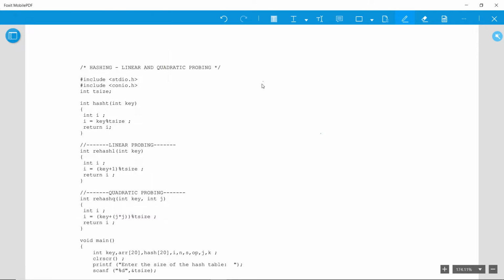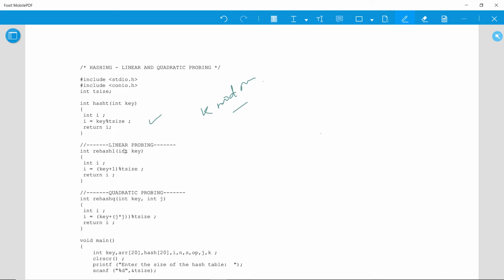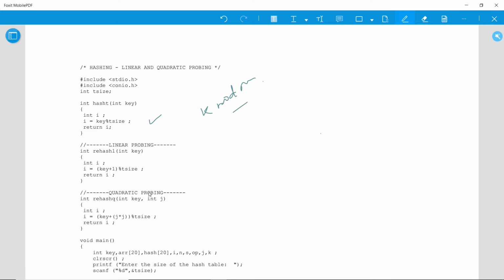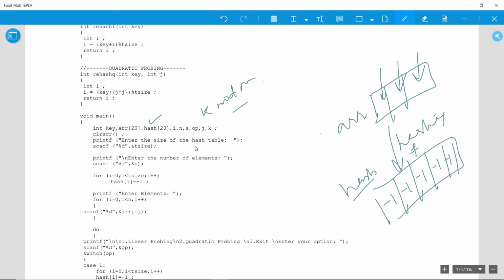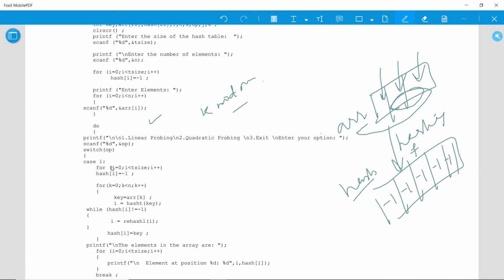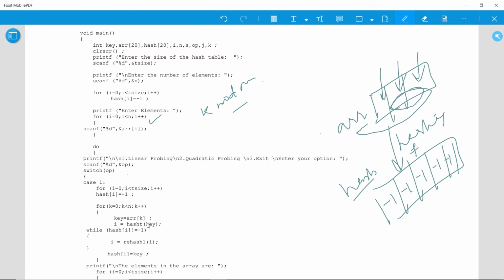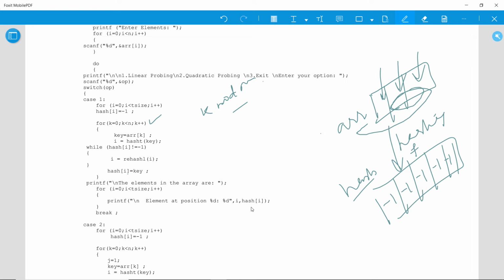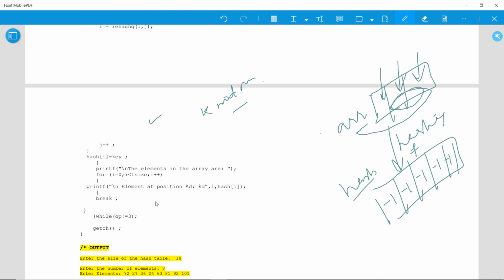hashing in C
LINEAR AND QUADRATIC